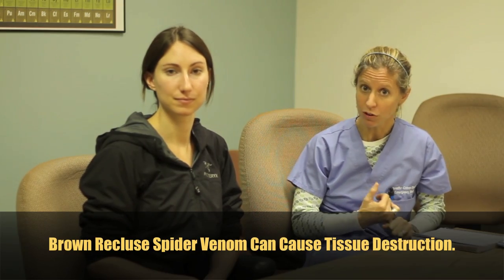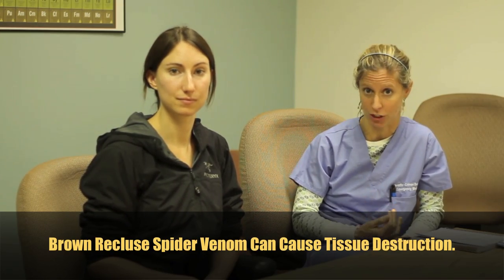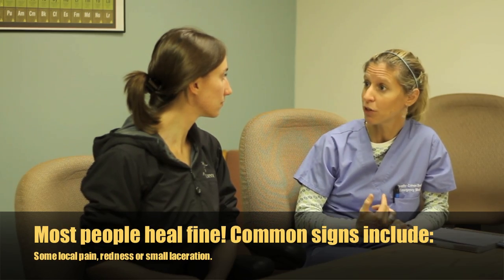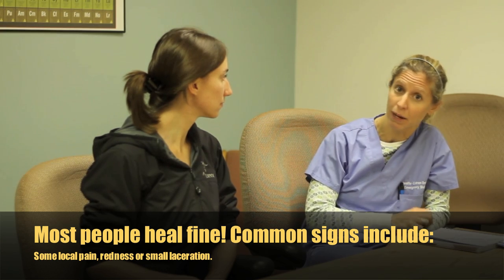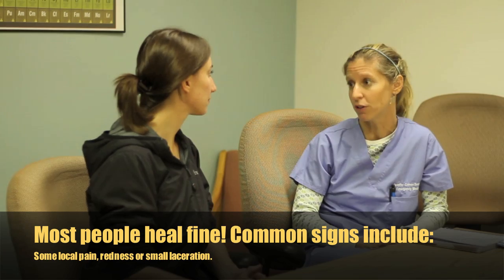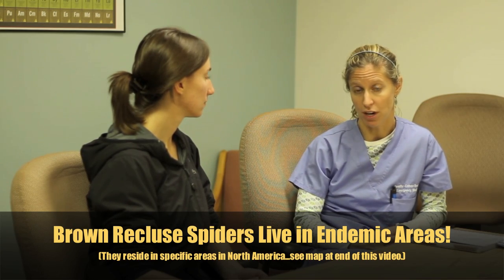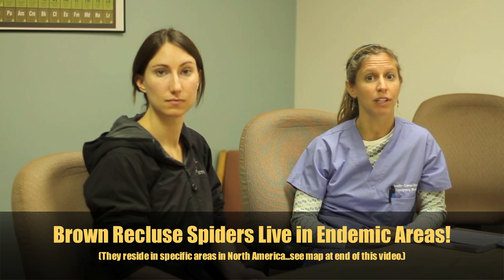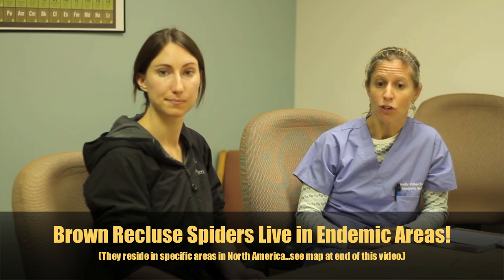Desert Creatures: The Brown Recluse Spider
Desert Creatures  Brown Recluse Spider